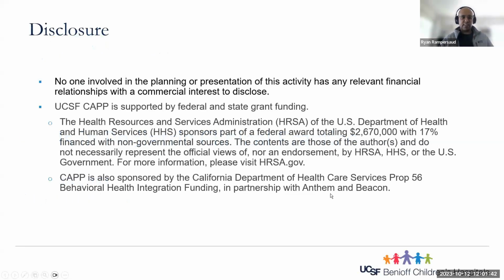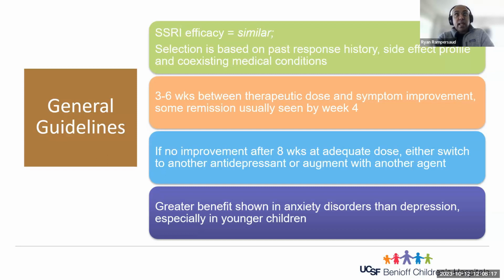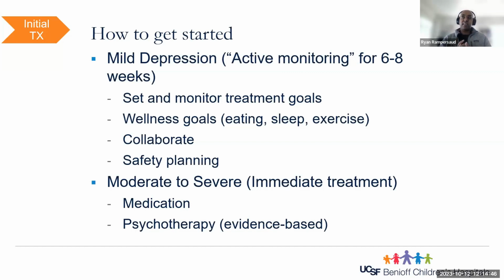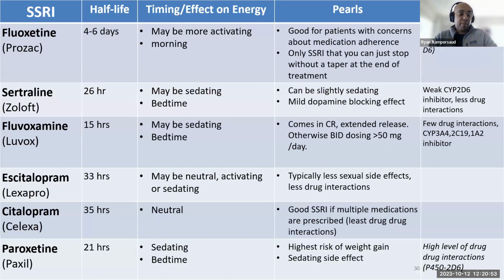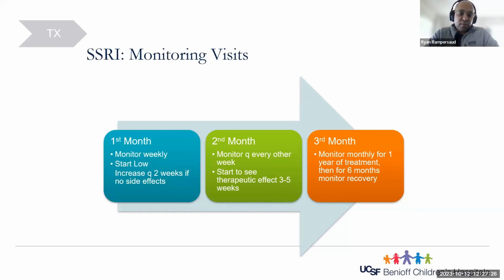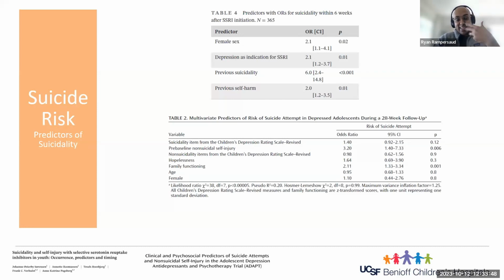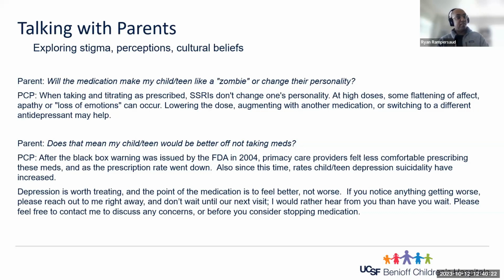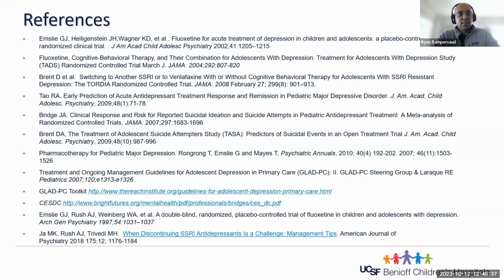Webinar - SSRIs - October 2023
Ryan Rampersaud, MD PhD